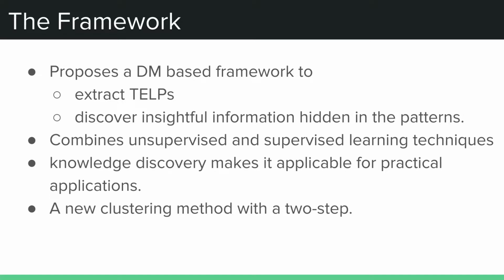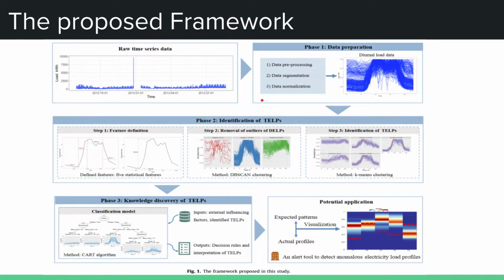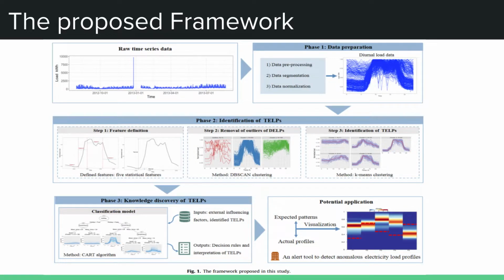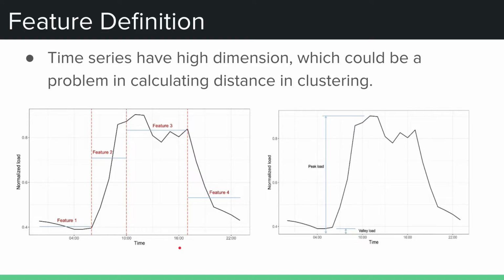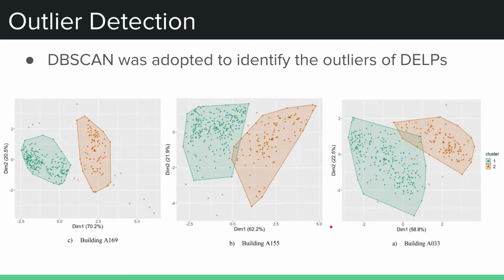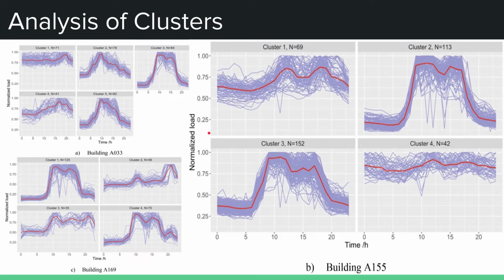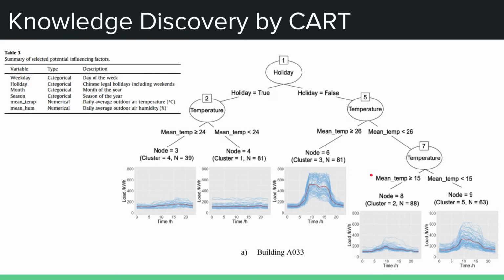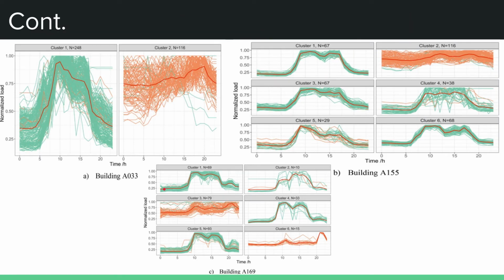A data mining based framework for the identification of daily electricity usage patterns - Review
Xue Liu, Yong Ding, Hao Tang, Feng Xiao,
A data mining-based framework for the identification of daily electricity usage patterns and anomaly detection in building electricity consumption data.

Highlights
• We propose a general data mining-based framework for mining real-time building electricity consumption data.
• The framework aims to identify typical electricity load patterns and discover insightful knowledge hidden in the patterns.
•Applications of the framework in three practical office buildings are presented.
•The framework is potentially used for an early fault detection of anomalous electricity load profiles.